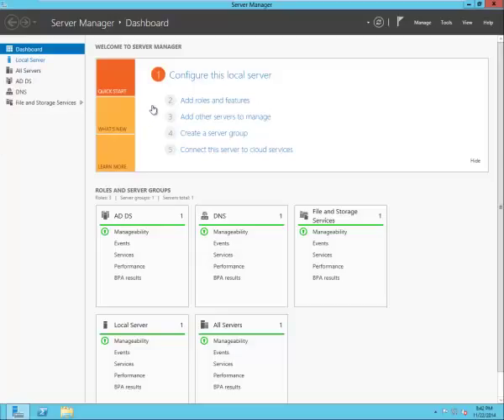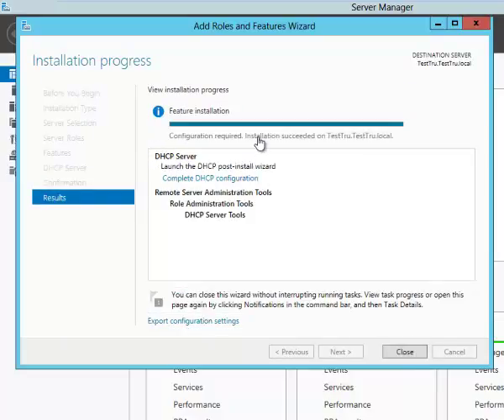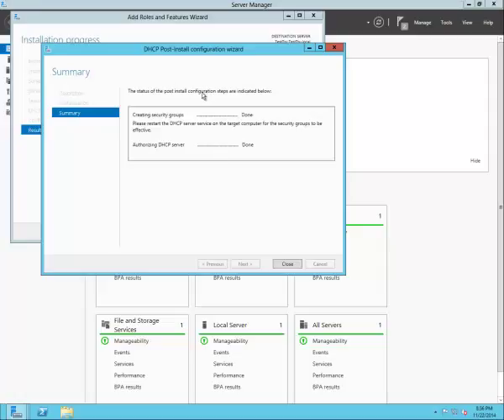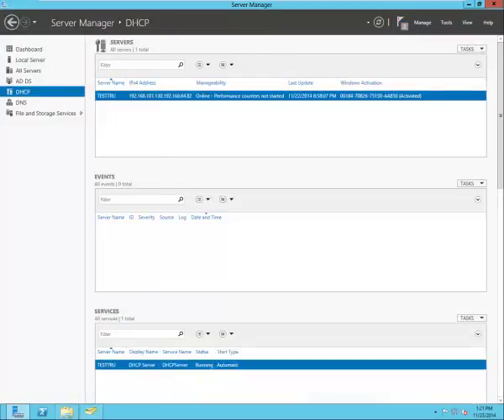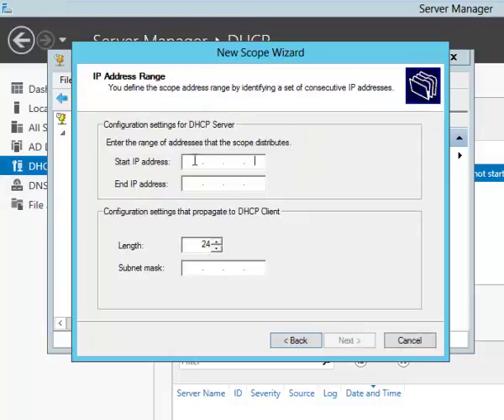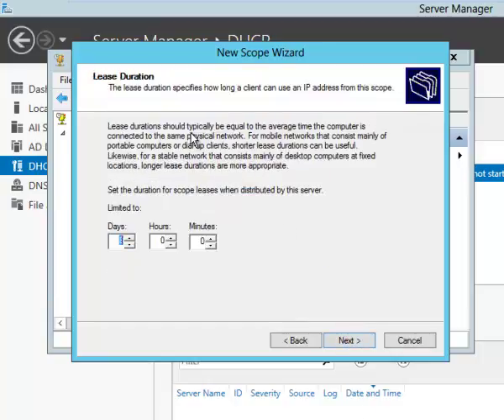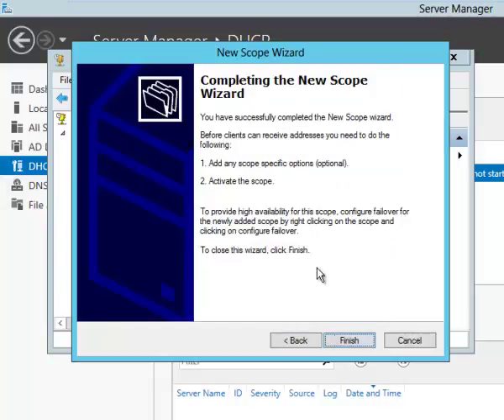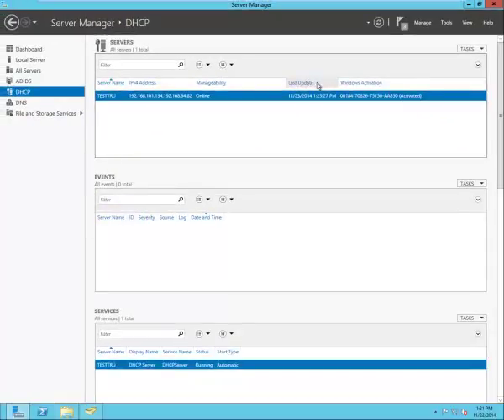Installing and Configuring DHCP